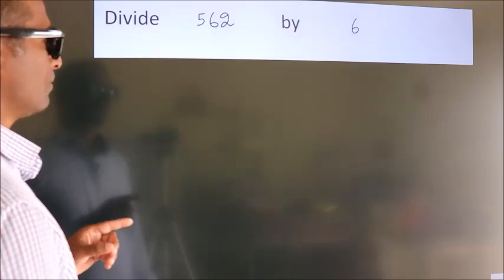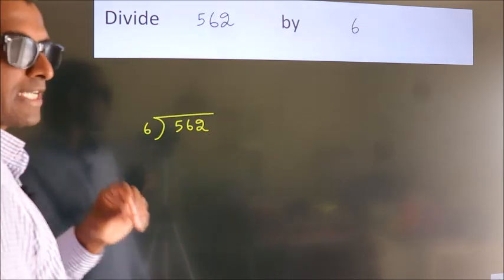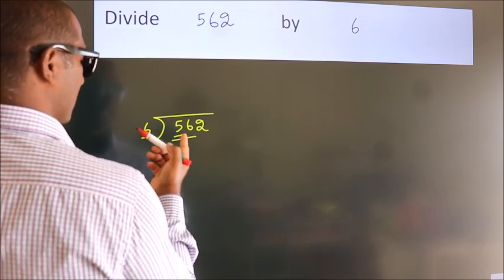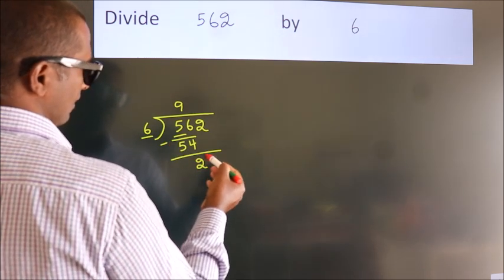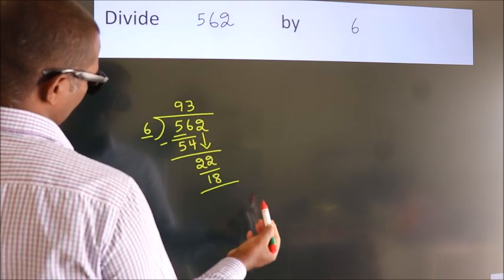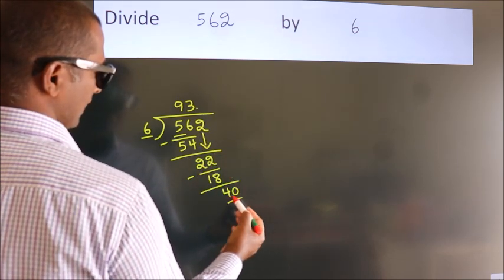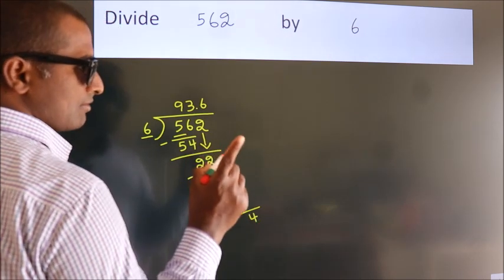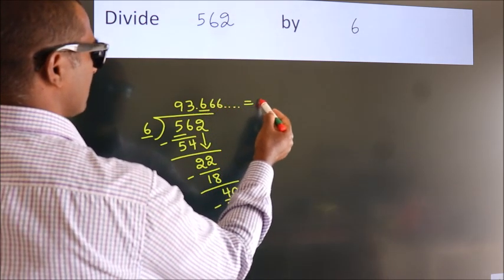Divide 562 by 6 Divide completely